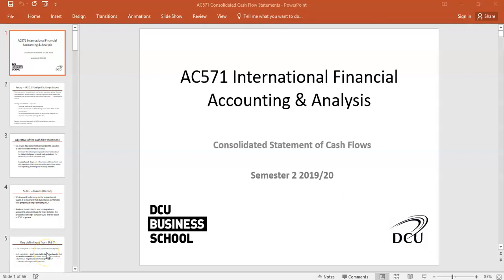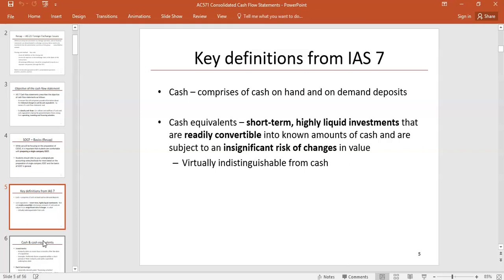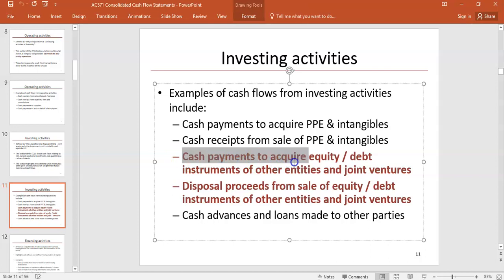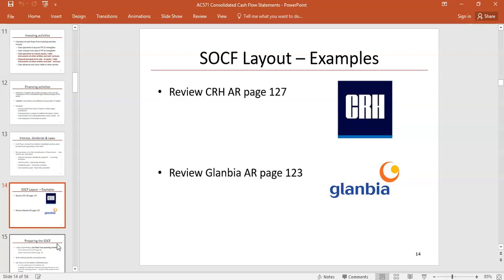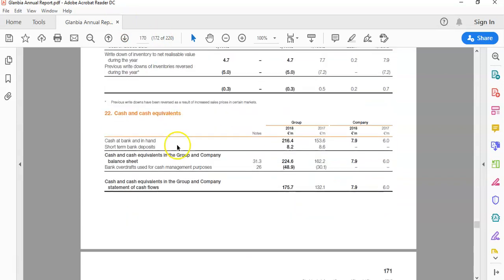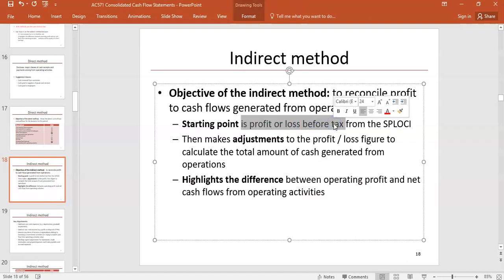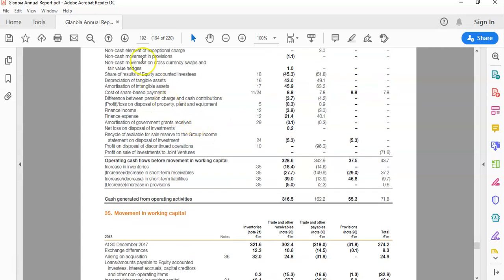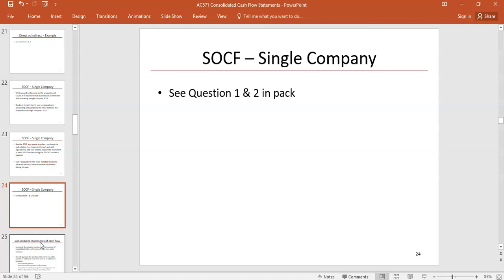AC571 IAS 7 Part 1 SOCF